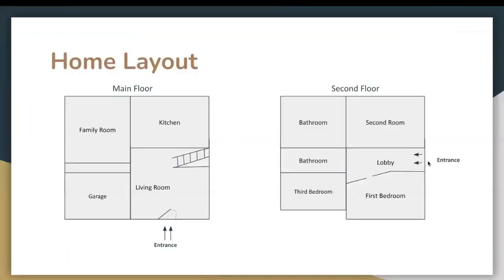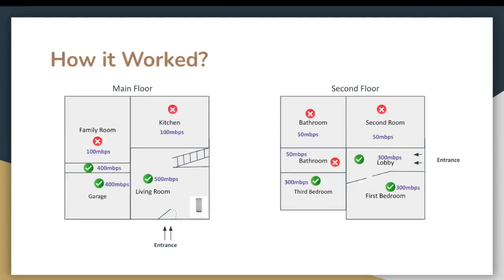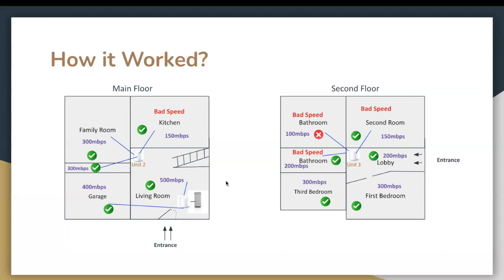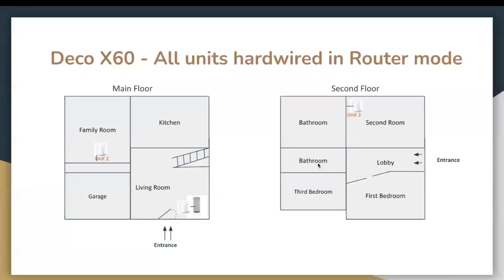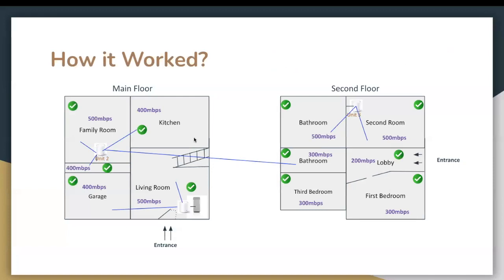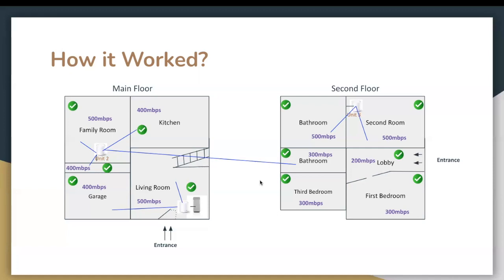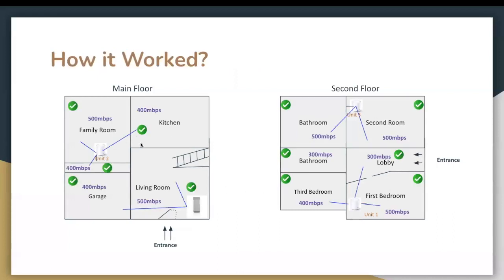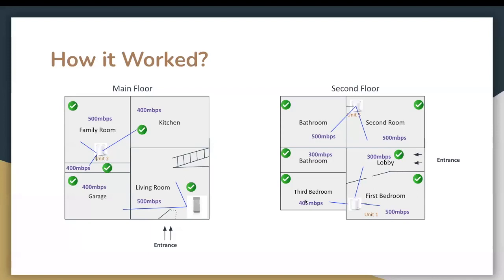Home setup for best Wifi Mesh speed at home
In this video, I'll share my experience testing router mode and access point mode to achieve the best WiFi mesh setup at home, focusing on speed and low latency.

Setting up a mesh wifi needs time and best location within the house. I tried a lot of different combinations in this video which could help you understand what all it takes to get the most optimal solution

I have other videos as well where you can understand how to hardwire mesh wifi and also what is the difference between Router mode and Access point mode